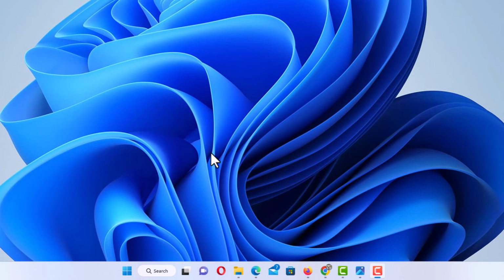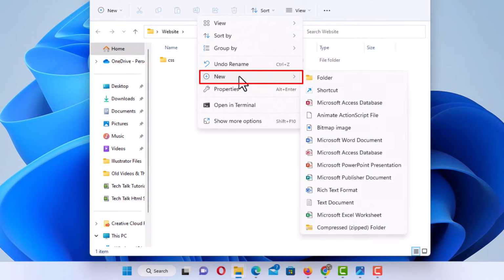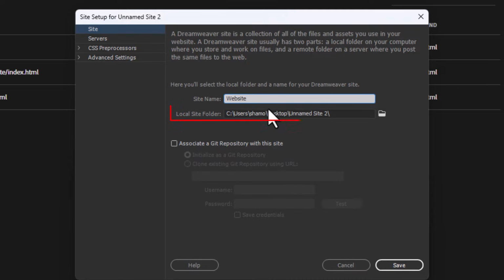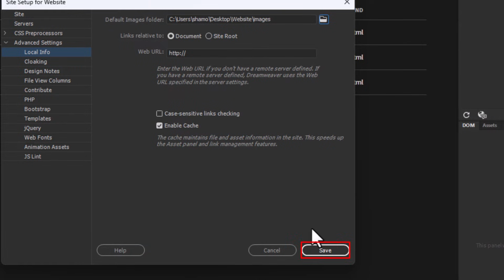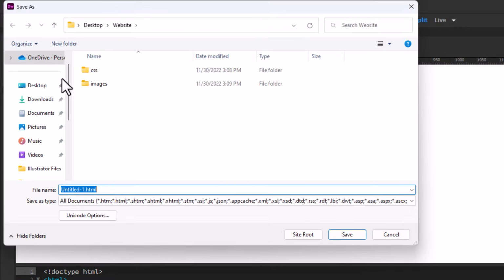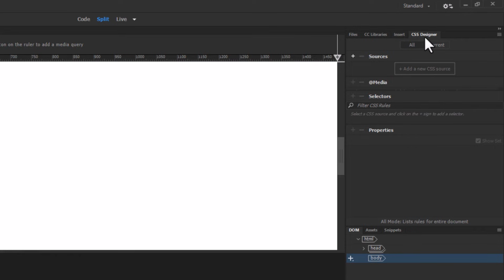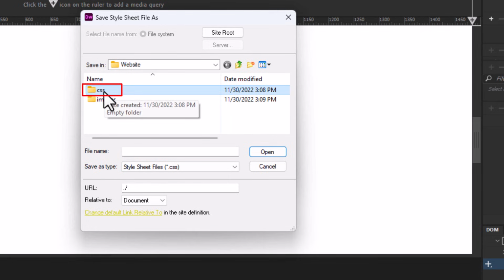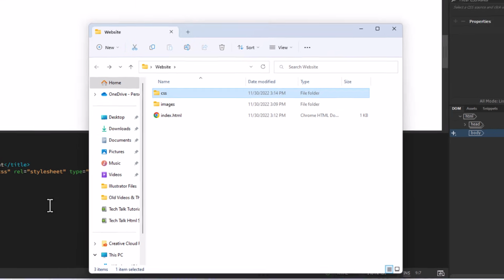How To Set Up A Website Using Adobe Dreamweaver : Step-By-Step Tutorial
This is a video tutorial on the basics of how to set up a website using Adobe Dreamweaver. I will be using Dreamweaver CC on a desktop PC for this tutorial.

Chapters
0:00 How To Set Up A Website In Dreamweaver
0:20 Create Your Folder
1:25 Open Dreamweaver
1:35 How To Create A New Website On Dreamweaver
1:45 Dreamweaver Site Setup Dialog Box
2:25 How To Select The Default Image Folder In Dreamweaver
3:00 How To Create An HTML File in Dreamweaver
4:00 How To Create A CSS File In Dreamweaver